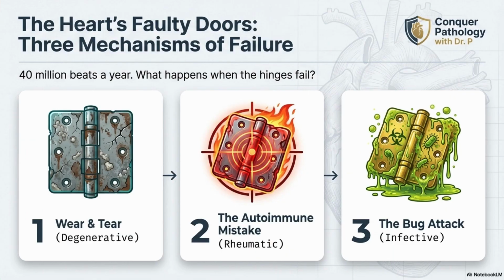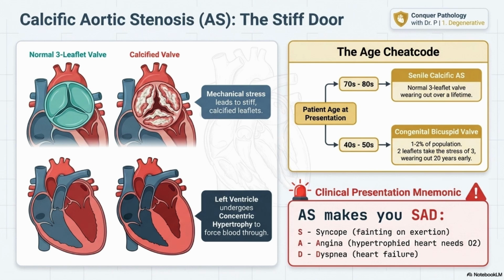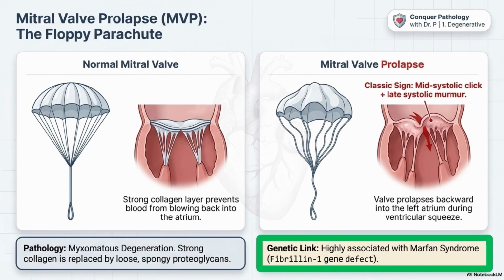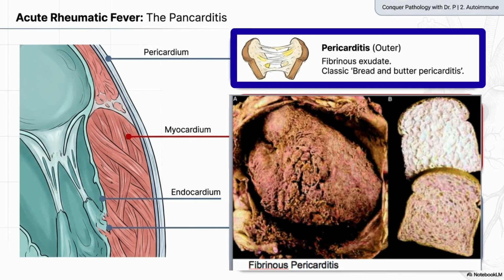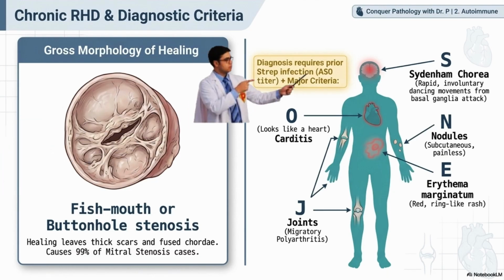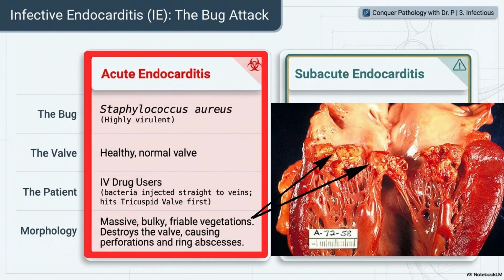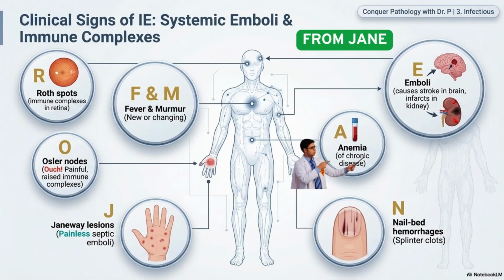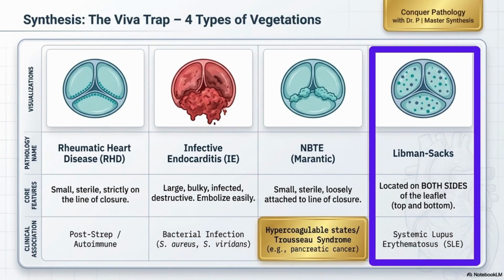Heart-3 Valvular Heart Diseases & Endocarditis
Welcome to Conquer Pathology with Dr. P! 🩺 In this massive, all-in-one masterclass, we are ripping the roof off Robbins Pathology Chapter 12: The Heart.

If you've been dreading the timeline of Myocardial Infarction, getting confused by the 4 types of vegetations, or struggling to understand why an overriding aorta matters, this video is for you. We aren't just memorizing Robbins; we are doing high-yield horizontal and vertical integration with Anatomy, Physiology, Pharmacology, and Medicine so you can become a diagnostic sniper on the wards.

Targeted perfectly for your NMC CBME competencies, 2nd Prof university exams, NEET PG, and USMLE prep. Grab your highlighters and let's conquer the heart! 🫀

💡 KEY CONCEPTS & CHEAT CODES COVERED:

This comprehensive masterclass on Robbins Chapter 12: The Heart by Dr. P covers cardiovascular pathology in four primary segments. Here is the broad breakdown:

1. Hemodynamics and Heart Failure (0:00 - 8:35): Foundations of the electromechanical syncytium, hemodynamic math (SV, CO, EF), the Frank-Starling mechanism, and the clinical manifestations of left vs. right heart failure.

2. Ischemic Heart Disease and Myocardial Infarction (8:35 - 17:35): Anatomy of coronary arteries, the progression from plaque rupture to ischemia, diagnostic biomarkers (Troponins/CK-MB), and the chronological timeline of myocardial infarction complications.

3. Valvular Heart Disease and Endocarditis (17:35 - 25:20): Mechanisms of valve failure including calcific stenosis, mitral valve prolapse, the immunology of Rheumatic Fever (JONES criteria), and the microbiology of infective endocarditis (FROM JANE mnemonic).

4. Cardiomyopathies and Congenital Heart Disease (25:20 - 37:09): Differentiation of dilated, hypertrophic, and restrictive cardiomyopathies, followed by an embryological guide to shunts (VSD, ASD, PDA), Tetralogy of Fallot, and coarctation of the aorta.

Mnemonics: SAD (Aortic Stenosis), JONES Criteria (Rheumatic Fever), FROM JANE (Infective Endocarditis), ABCCCD (Dilated Cardiomyopathy), PROVe (Tetralogy of Fallot).

Microscopy: Anitschkow (Caterpillar) cells, Myocardial Fiber Disarray, Hemosiderin-laden macrophages.

Clinical Integration: Diagnosing ECG territories, understanding EF crashes, and why we use ACE inhibitors & Beta-blockers in heart failure.

📚 RESOURCES MENTIONED:

Robbins & Cotran Pathologic Basis of Disease (Chapter 12)
NMC CBME Competency Guidelines for Pathology

It helps the channel grow and allows me to make more massive masterclasses for you.

Which system do you want us to conquer next? (Kidneys? Lungs? Blood?) Let me know!